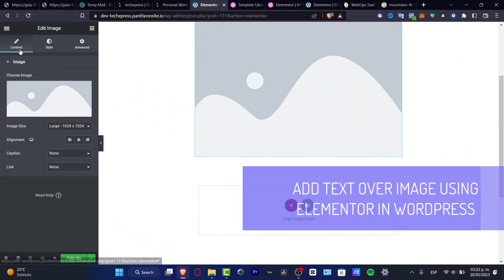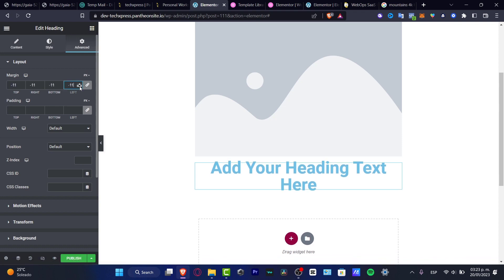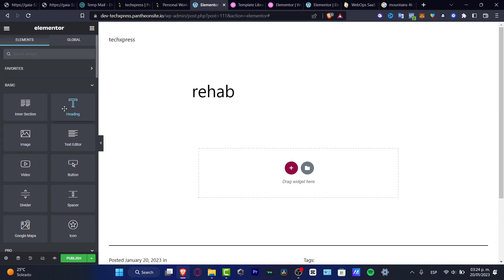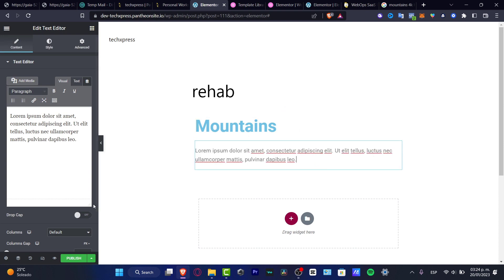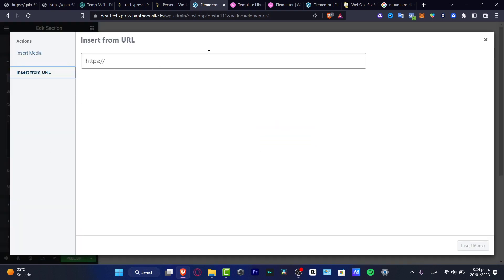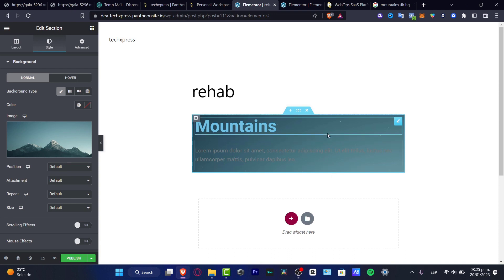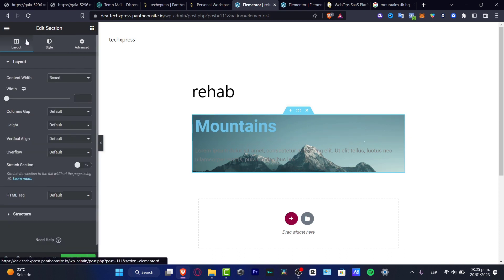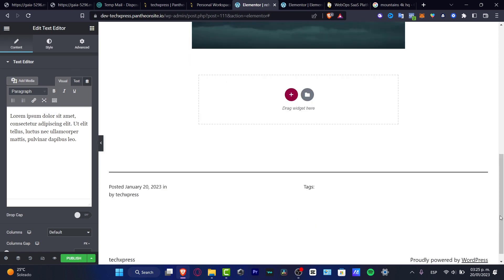How to Add Text Over Image on Hover in WordPress (2026) Elementor Pro Tutorial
Adding text over images on hover is a great way to create interesting visual effects and draw the attention of viewers. With the help of Elementor Pro, users can easily create this effect within WordPress. First, select the image or gallery widget to add to the page. Then, click on the gear icon in the bottom left corner of the widget to open the settings panel.

In the panel, select the Advanced tab and scroll down to the Hover Effects section. Toggle on the “Show Text on Hover” option and enter the desired text. Finally, click on the Update button to save the changes and enjoy the new effect. With just a few clicks, users can create an aesthetically pleasing and modern design for their WordPress website. ‎